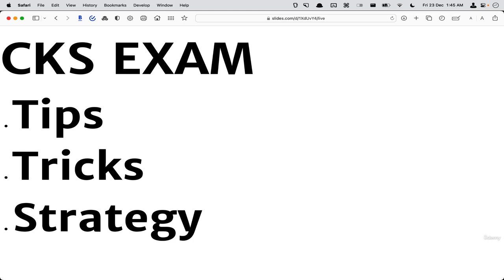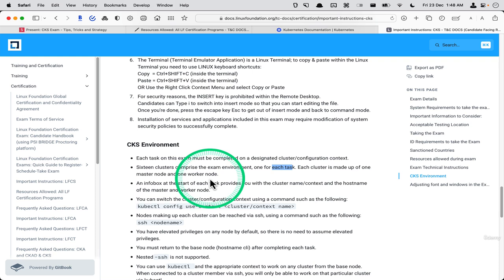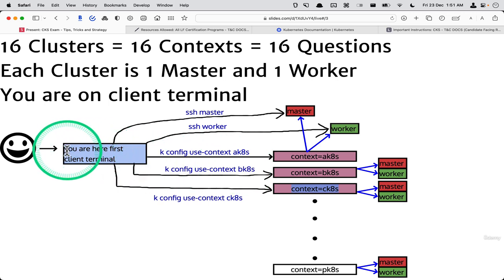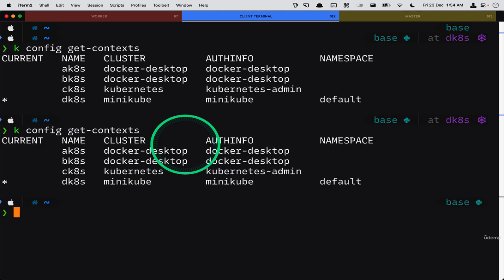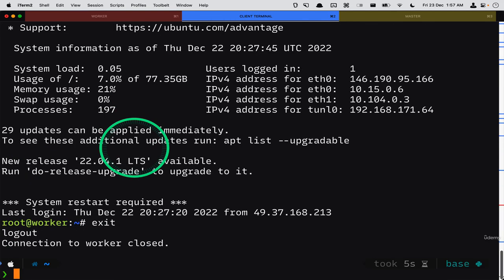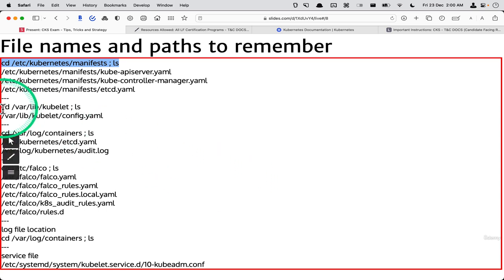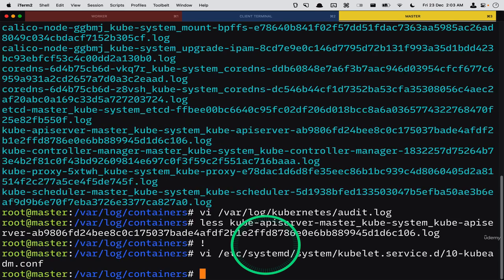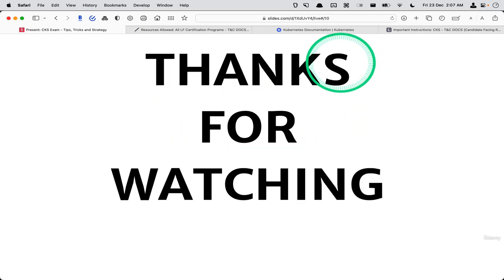Day 1 | CKS Certification Preparation Series | Kubernetes for DevOps Engineers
Welcome to Day 1 of my CKS (Certified Kubernetes Security Specialist) Certification Preparation series! 🚀

In this video, we break down the foundations of Kubernetes security and explore real-world DevSecOps scenarios that every modern DevOps engineer must master.

Whether you are preparing for the CKS exam or transitioning from DevOps to Cloud Security, this series is built to give you the right mindset and hands-on skills.

📌 What you'll learn in Day 1:

Kubernetes cluster architecture

Control Plane vs Worker Nodes (from security perspective)

Production-grade DevOps security scenarios

How security fits into the Kubernetes lifecycle
Practical insights for CKS exam domains

This CKS scenario-based series is crafted for both beginners and professionals who want to master Kubernetes Security, DevSecOps, and cloud-native defense strategies.

Videos will include practical labs, attack-defense demos, cluster hardening techniques, and runtime protections to prepare you for the real exam environment.

🔐 CKS Topics Covered in This Series Include:

Cluster Hardening
System Hardening
Microservices & Workload Security
Supply Chain Security
Runtime Security
Policy & Governance (OPA/Gatekeeper/Kyverno)
Security Tools & Detection

🔔 Don’t Miss the Full Series!

We will cover everything from: ➡ Containers, Pods, Deployments

➡ Admission Controllers, Policies, RBAC
➡ Image Security, TLS, Runtime Analysis
➡ Falco, Trivy, Gatekeeper, Kyverno & more